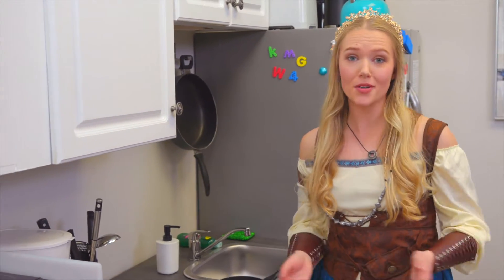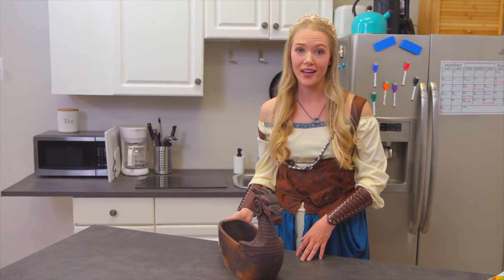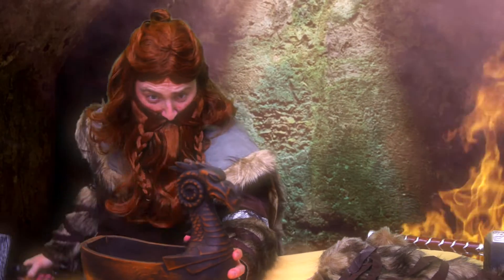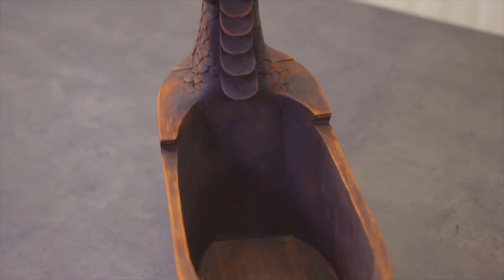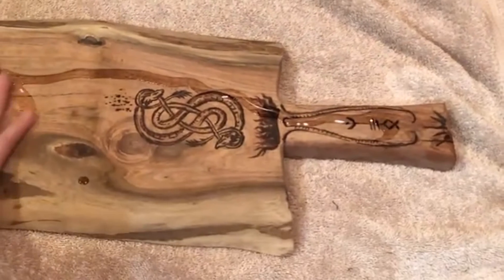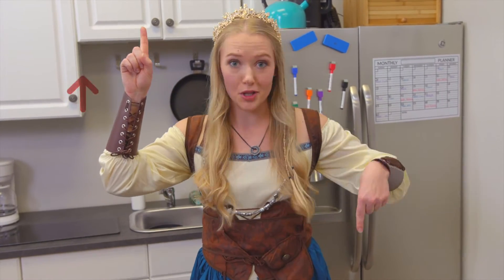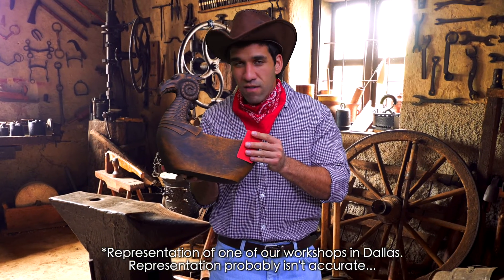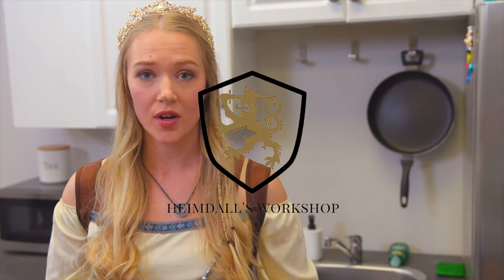Commercial Video - Heimdalls Workshop Bowl - Made by Envy Creative